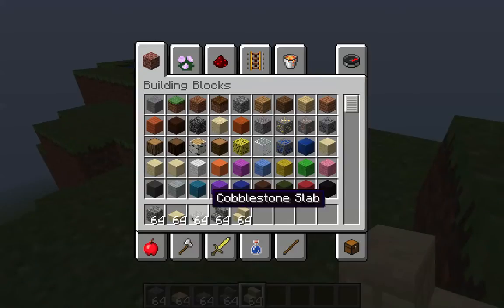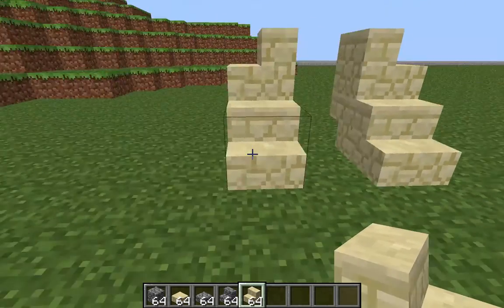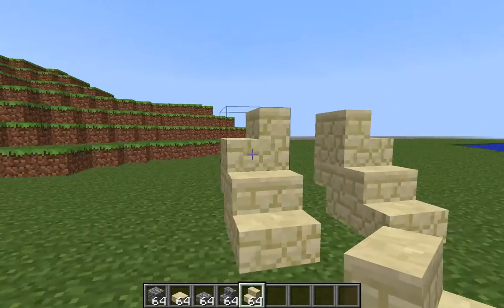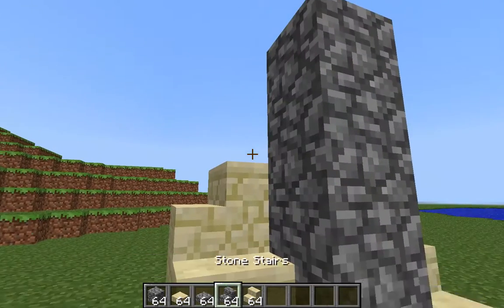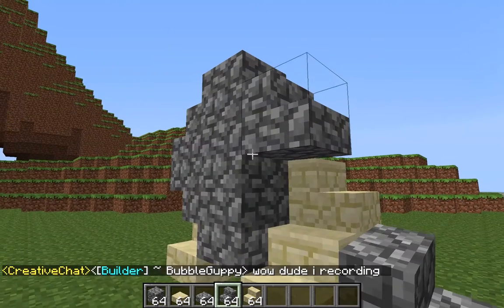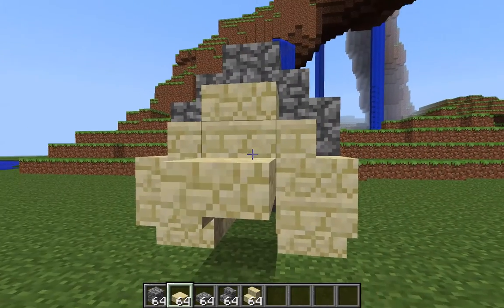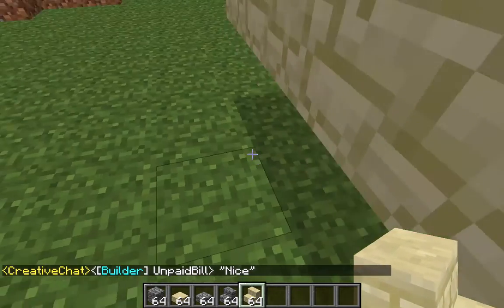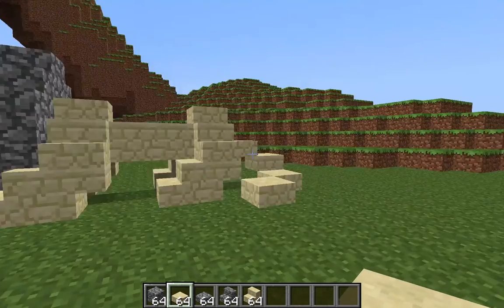Lion Statue Tutorial-Minecraft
Hey guys Prodigy here if you enjoyed the vid please leave a like,comment and subscribe also can u please subscribe to RoboGaming115's channel thanks peeps i.p alliedcraft.net. Sorry for the bad quality